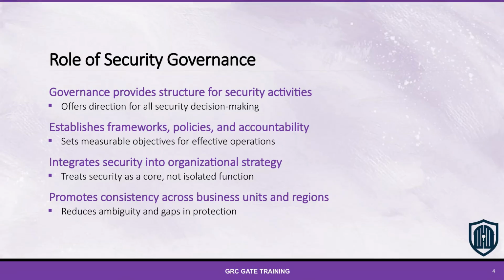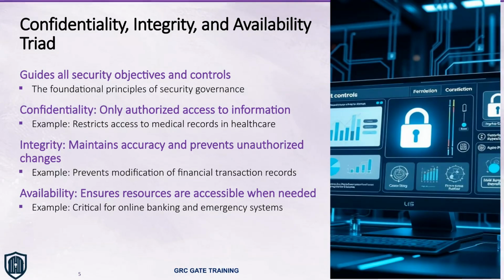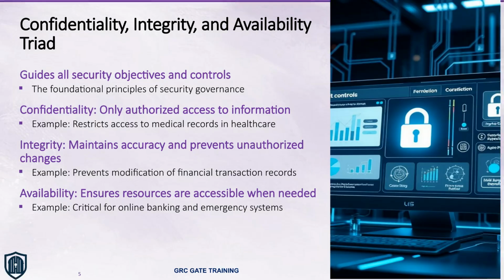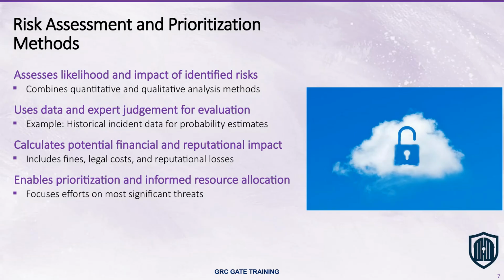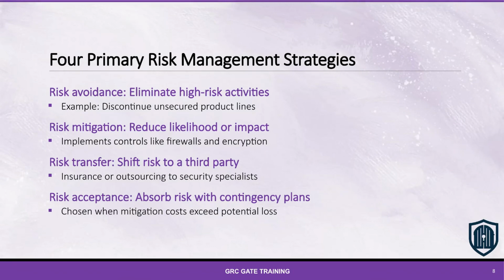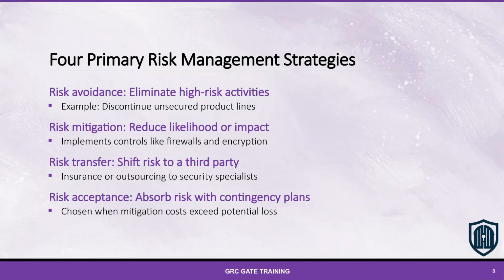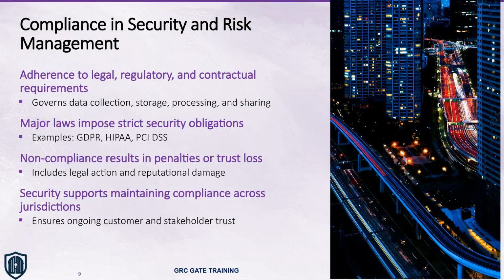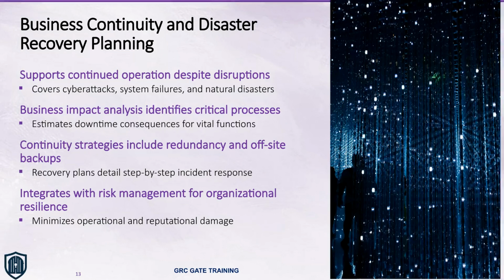002 Cissp Domain 1 Introduction And Key Concepts Overview